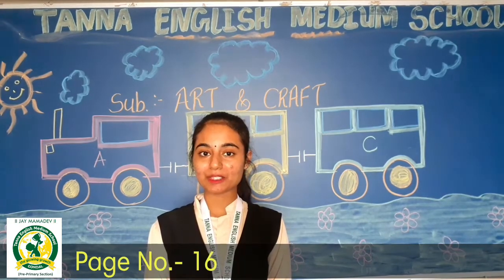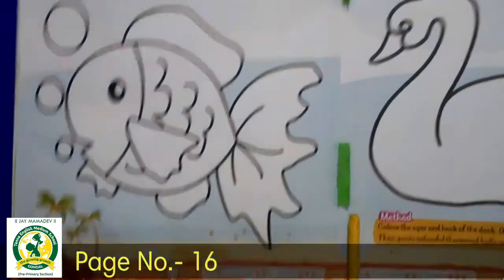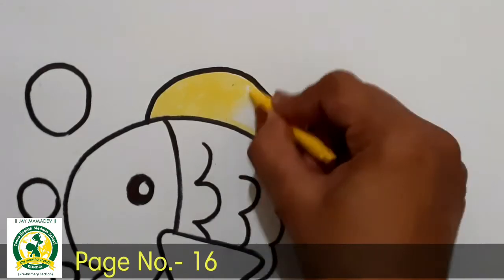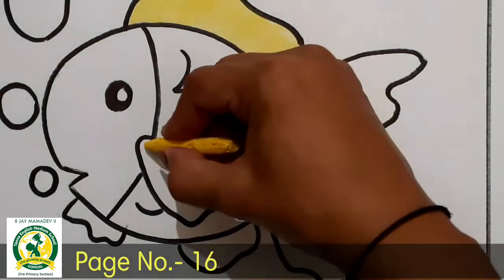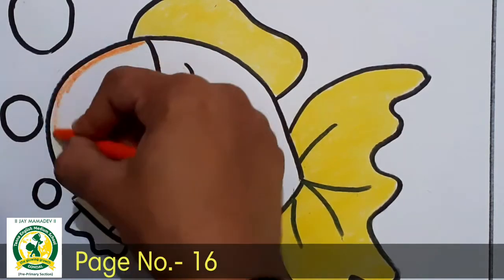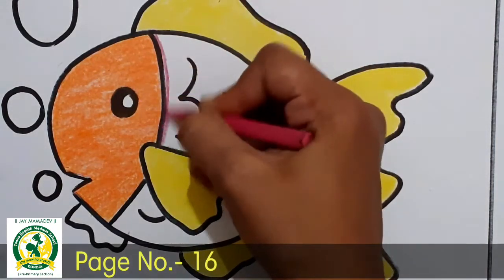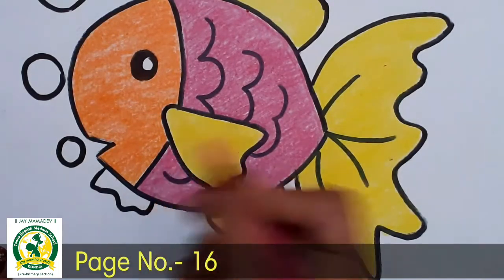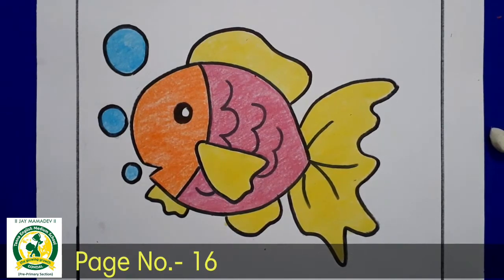15 Sep H K G Drawing Page No 16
15 Sep  H K G  Drawing Page No 16